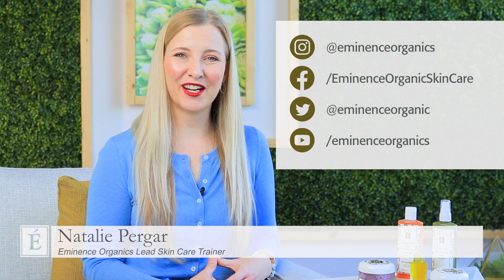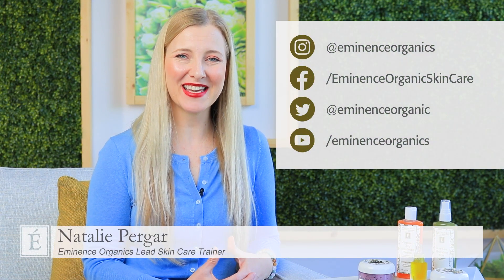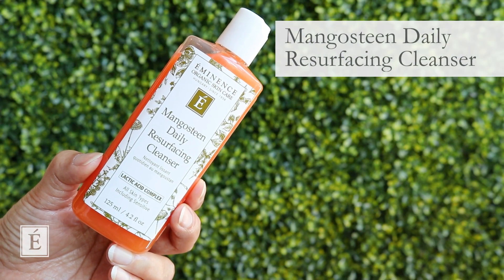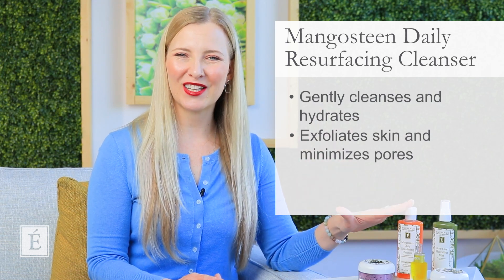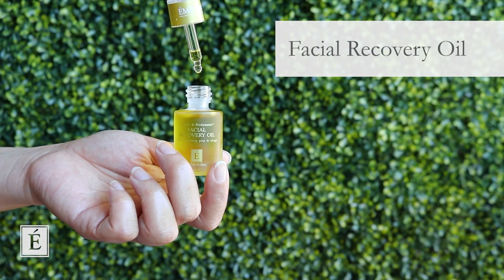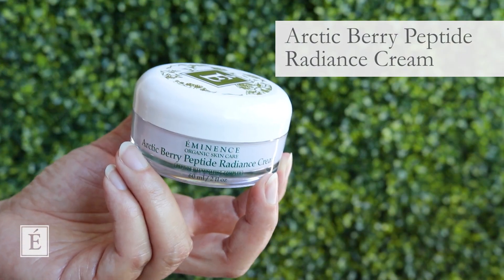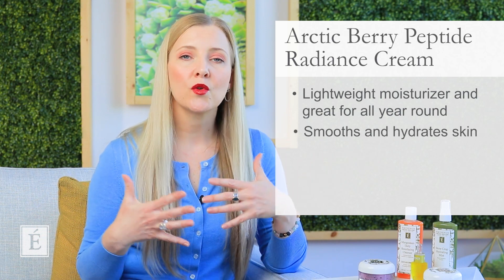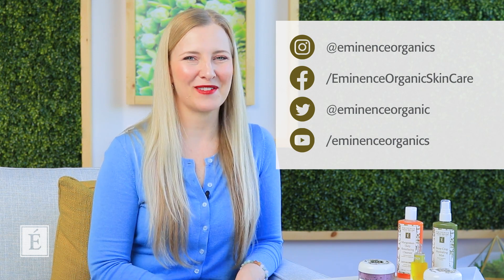Vegan Skin Care Routine | Eminence Organics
At Eminence Organics, we're proud to provide a variety of vegan skin care products to fit your lifestyle. Each of our vegan products is natural, organic, 100% cruelty-free and formulated without parabens, animal by-products, synthetic dyes or petrochemicals. In this "In The Mix" episode, our Lead Skin Care Trainer, Natalie Pergar, guides us on how to incorporate vegan skin care into your daily routine - from choosing a cleanser, toner, facial oil and mask to a moisturizer that suits your skin needs.

Curious to read our award-winning blog content? Interested in the Eminence Organic Farm or the Eminence Kids Foundation?